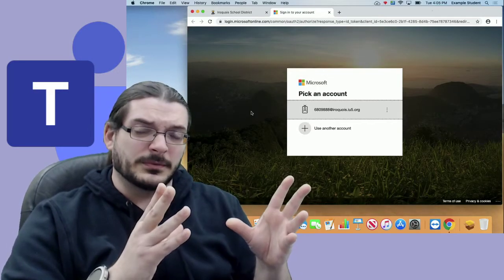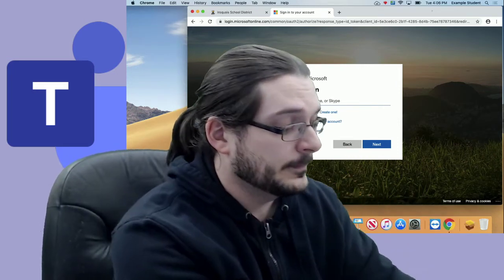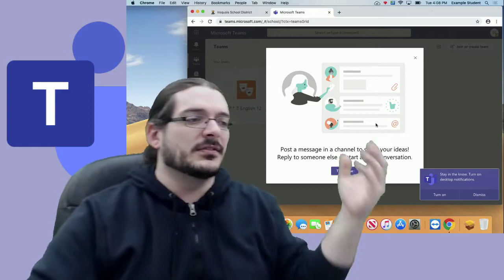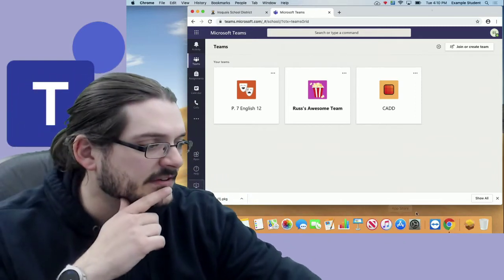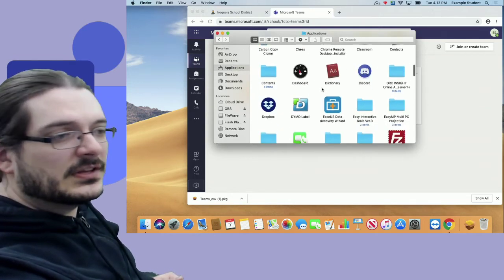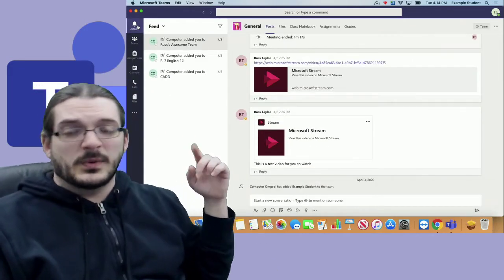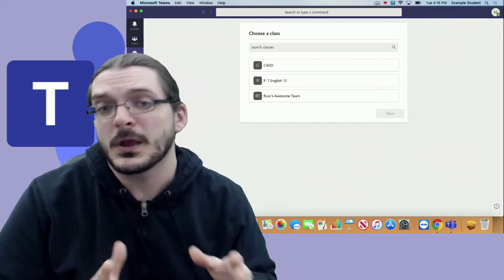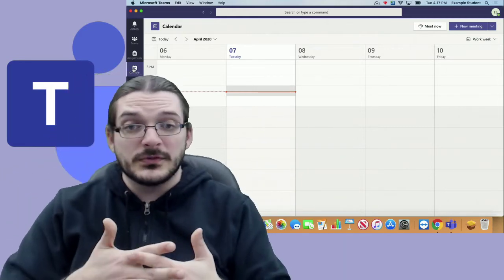Installing Teams on a Mac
A quick video on how to install Teams on a Mac Laptop